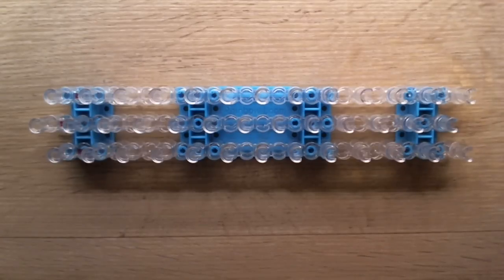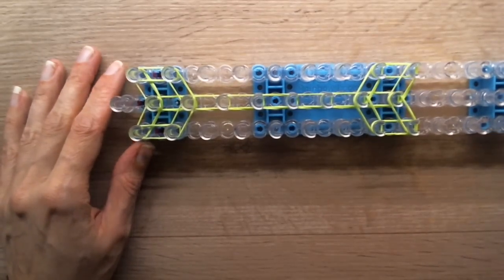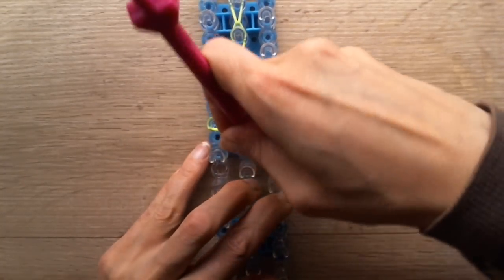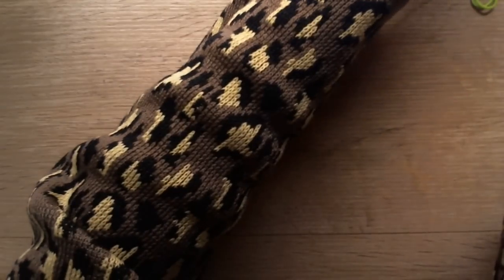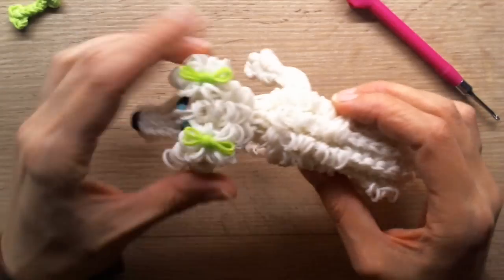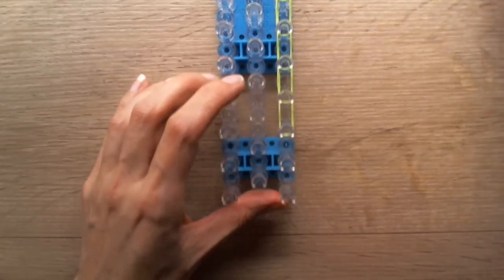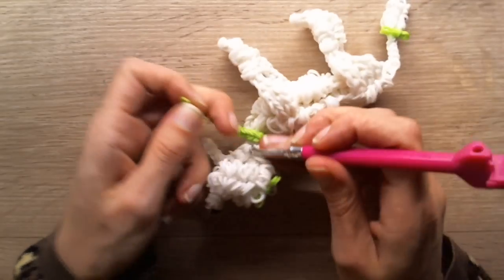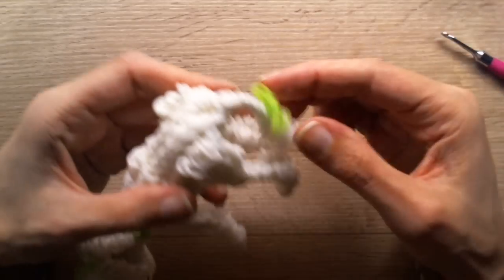DIY Rainbow Loom poodle Part 3/3 accessories Loombicious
Hi everybody, Nancy here from creative studio Loombicious.
You can now enjoy following this Rainbow Loom do it yourself poodle accessories tutorial step by step so the result can only be success!

Loved this tutorial?!? Then press the thumb up button to let me know!

Have any requests, questions or uplifting comments ^^ post them below this video.

Approximately band count for TOY BONE:
- one loom
- 21 your choice of color

Approximately band count for COLLAR:
- one loom
- 15 your choice of color

Approximately band count for BOWS:
- one loom
- 3 each bow, your choice of color
- c-clips

Do not duplicate, recreate or translate my videos without permission and credit given with a link back to the original video!

Be creative :D